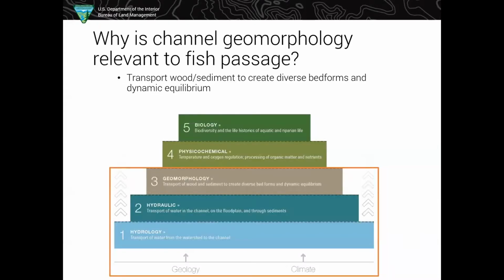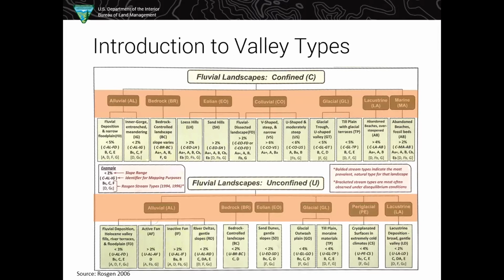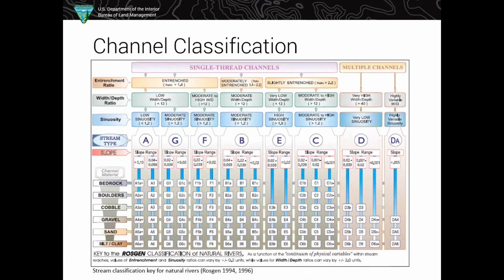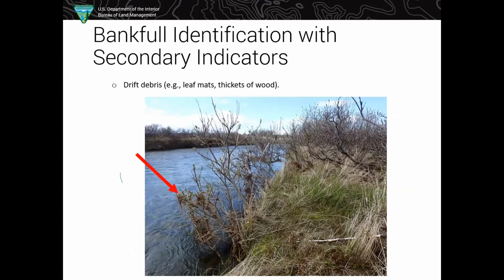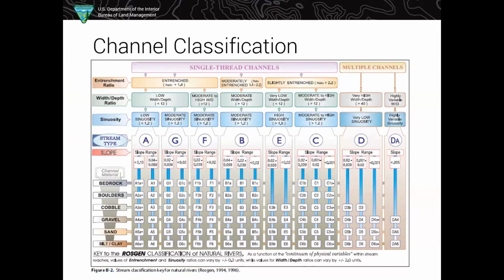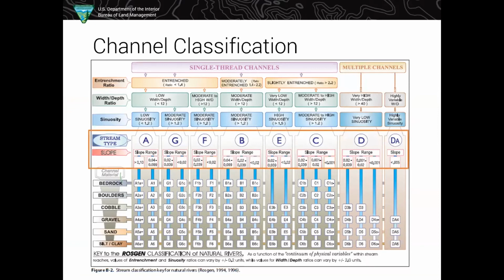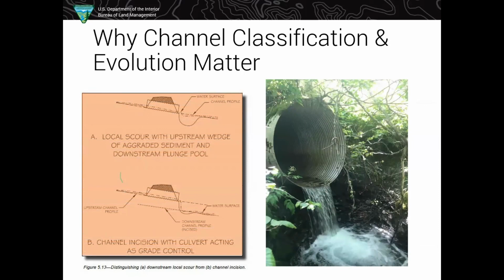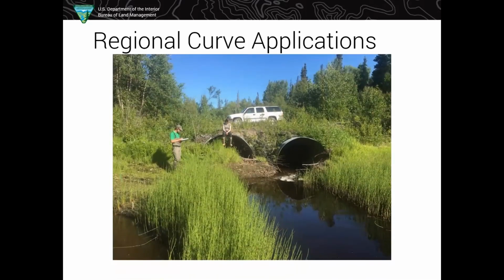Fluvial Geomorphology and Regional Curves- Matt Varner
Matt Varner is the Aquatic Resources Program Leader and a Fisheries Biologist with the Bureau of Land Management in Alaska. Over the last 20 years, Matt has worked on a variety of fish habitat conservation issues with much of the last 14 years in Alaska being focused on regional stream habitat assessments and the development of innovative approaches for improving stream reclamation. Matt earned a BS is Fisheries and Wildlife Management from West Virginia University.

No audio described version of this video is available at this time. For more information please contact the Southern Alaska Fish and Wildlife Field Office